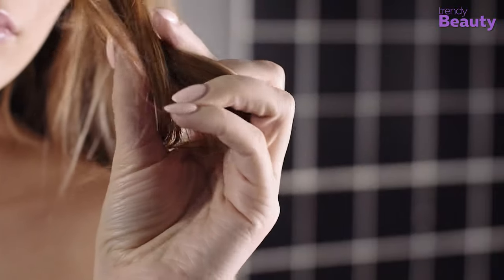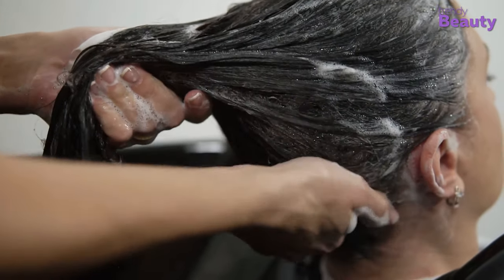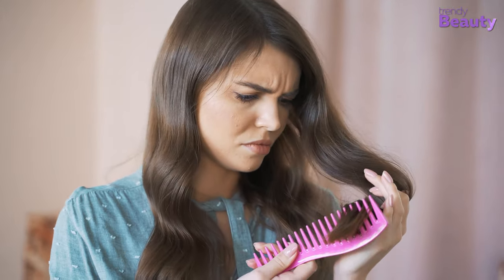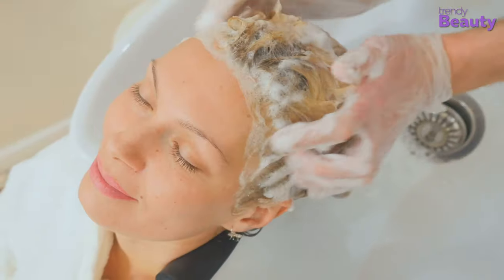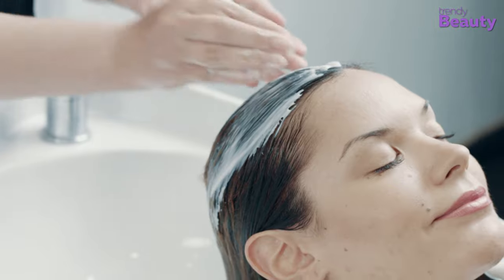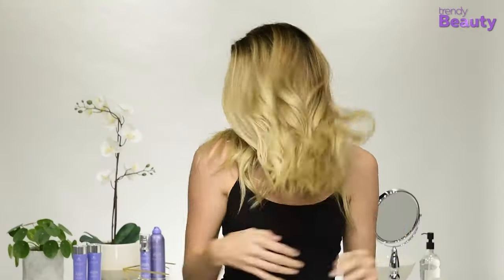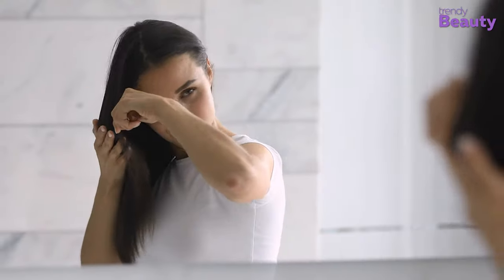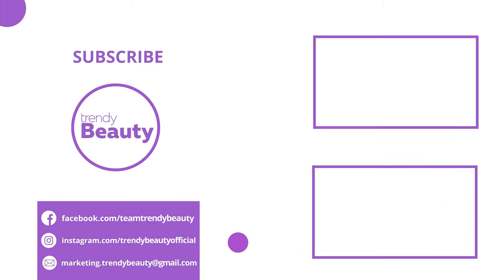Why Should You Choose Bond-Building Hair Treatment?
Do you know “Why Should You Choose Bond-Building Treatment for Hair?” If you are going through the same question as well, go through the video to know all the answers and recommendations of the best bond-building products.

**Olaplex No.3 Hair Perfector

**IGK Antisocial Overnight Bond Building Dry Hair Mask

**Alterna Restructuring Bond Repair Serum

**Redken Acidic Perfecting Concentrate Leave-In Conditioner